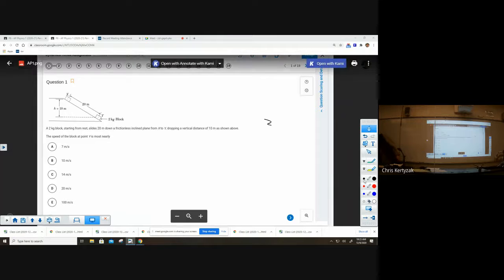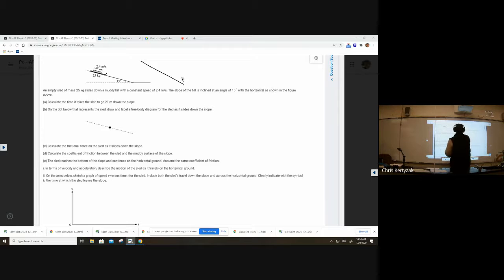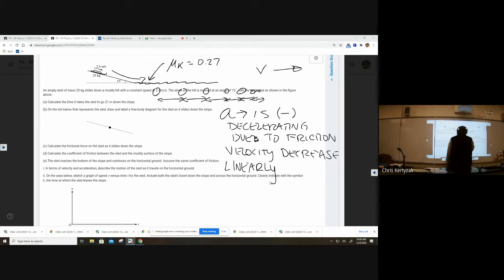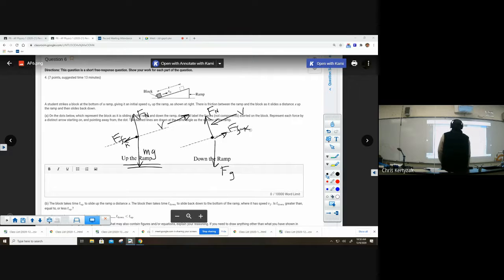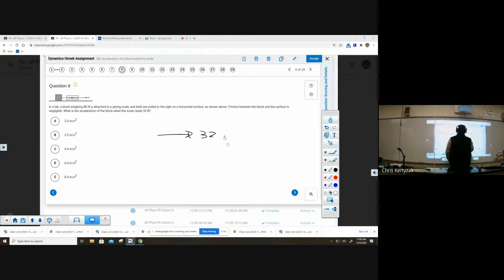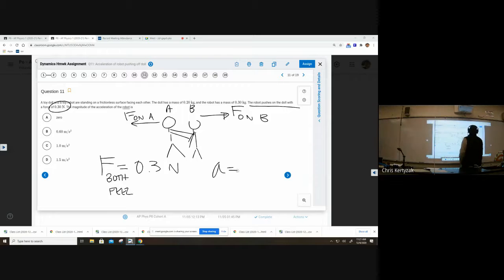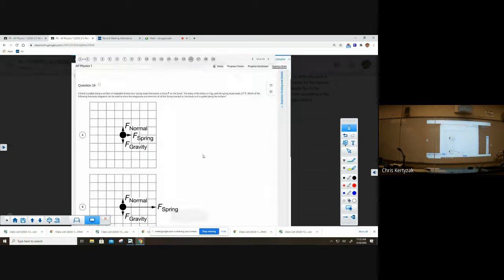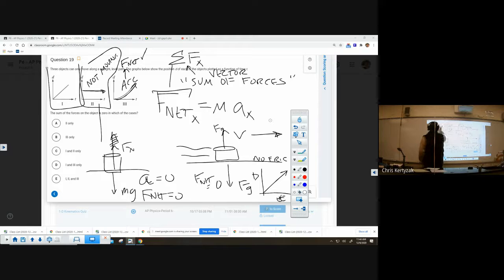AP Physics Dynamics AP Classroom Hmwk Review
This lesson reviews a problem set from AP Classroom from the Dynamics unit, with problems related to friction, atwood machines, the modified atwood machine, and other classic AP Physics problems related to Newton's Laws.